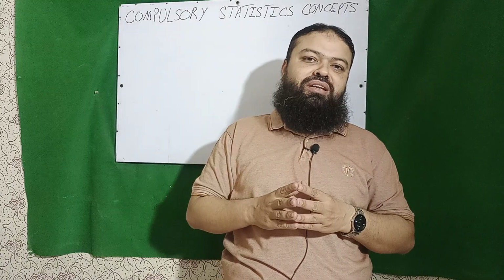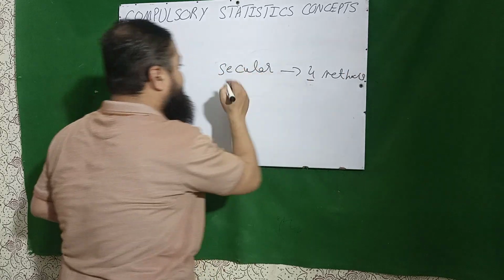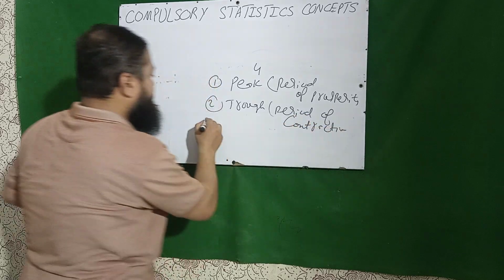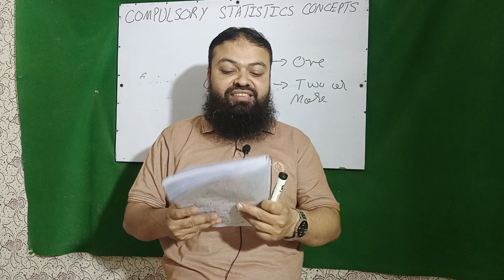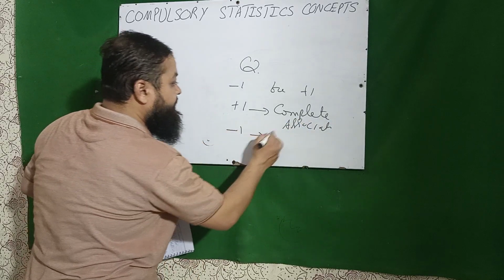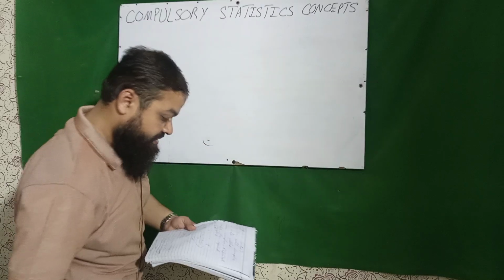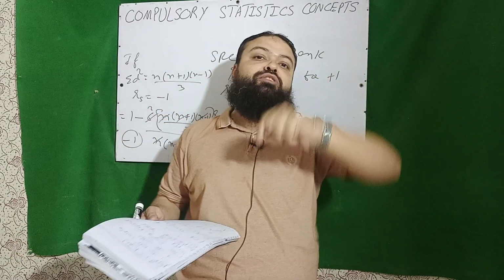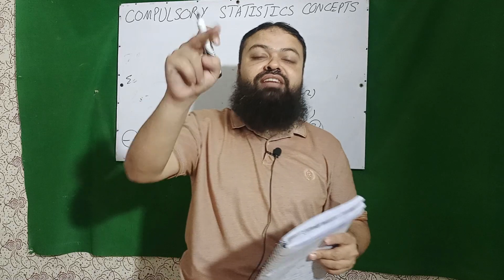COMPULSORY STATISTICS CONCEPTS FOR ALL PPSC EXAMS